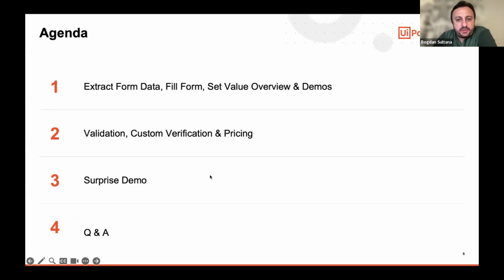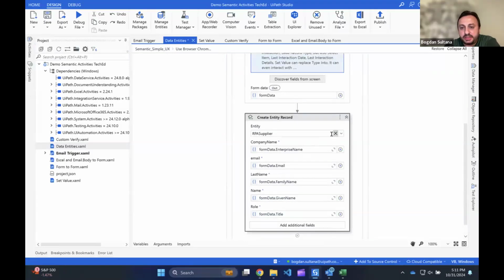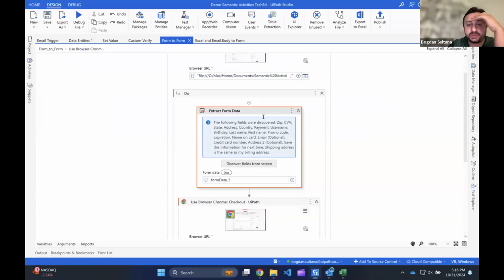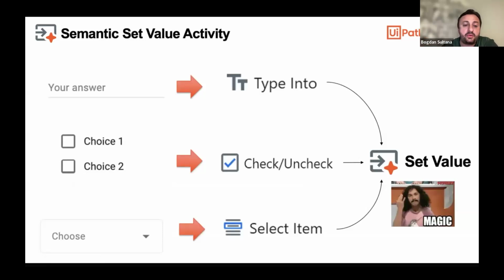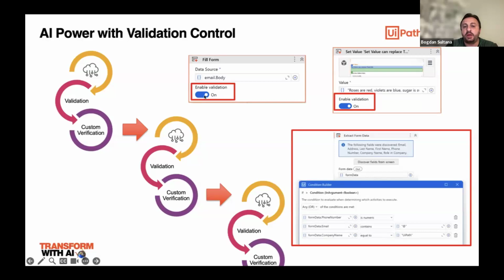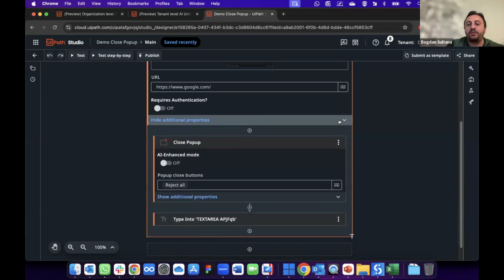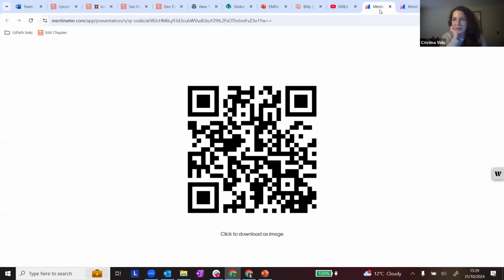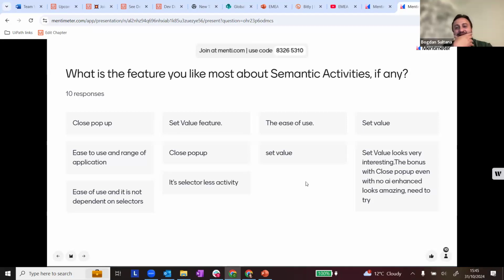Dev Dives: Unlock powerful data extraction with Semantic Activities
Watch this Dev Dives session and learn how simple and flexible designing and filling forms really is. Our experts will walk you through key components such as DOM Extractor, Semantic Matching, and Semantic Execution.
This Dev Dives webinar explores the following key topics:
💡 Overview of Semantic Activities:
- Fill Form, Set Value, and Extract Form Data: learn about these fundamental activities and how they streamline automation tasks.
💡 Detailed Activity Breakdown:
- Fill Form: a quick dive into how this activity simplifies data entry automation.
- Extract Form Data: understand the efficiency of extracting structured data from forms.
- Set Value: learn about its versatility, supporting functions like "Type Into," "Check/Uncheck," and "Select Item," along with new features for date pickers and radio button groups.
💡 Comparison with Modern Activities

👨‍🏫👨‍💻 Speakers:
Bogdan Sultana, Sr. Product Manager @UiPath
Alexandru Petrescu, Senior Software Engineer @UiPath

⏩ Register for our upcoming Dev Dives November session:
Leverage AI with Autopilot™ for Everyone & UiPath Clipboard AI™

This session was streamed live on October 31, 2024, 15:00 GMT.